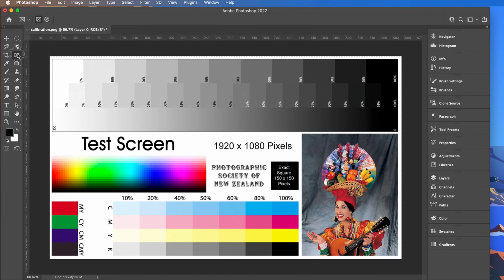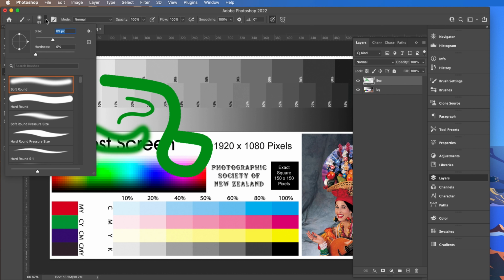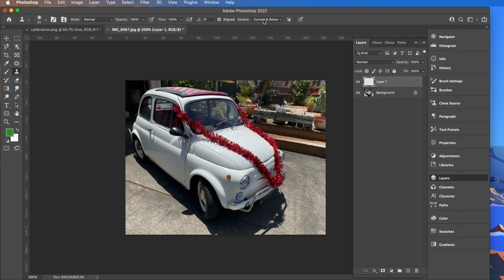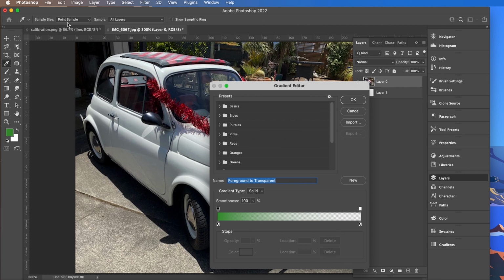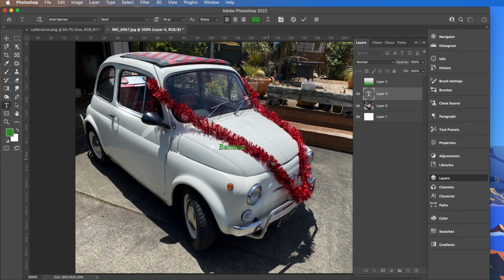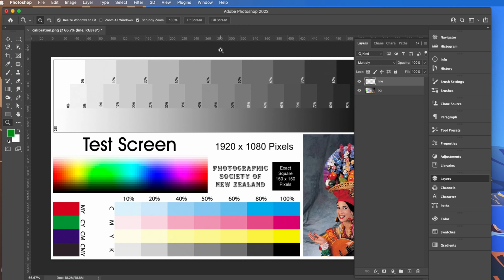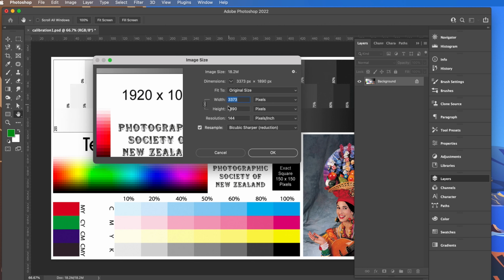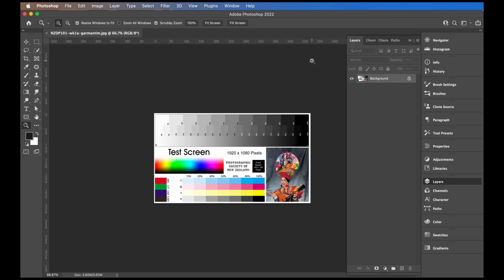101Photoshop Intro Prt2